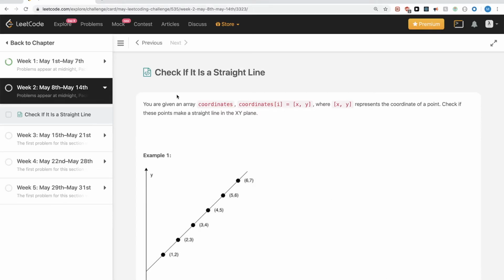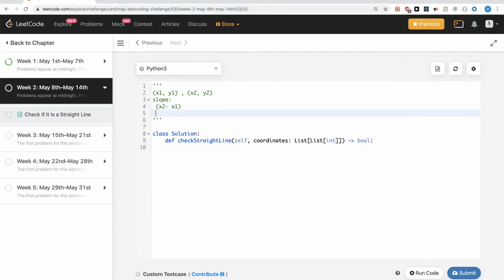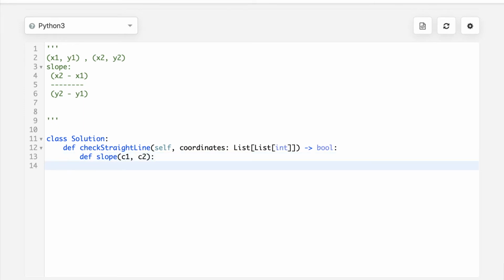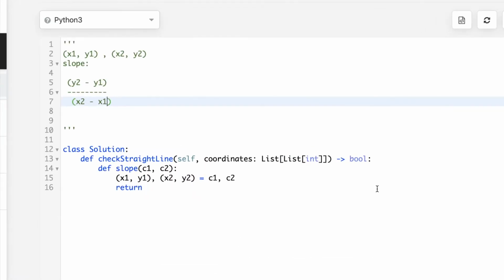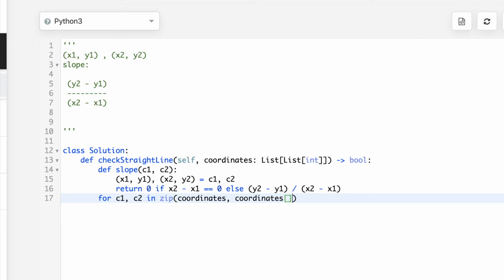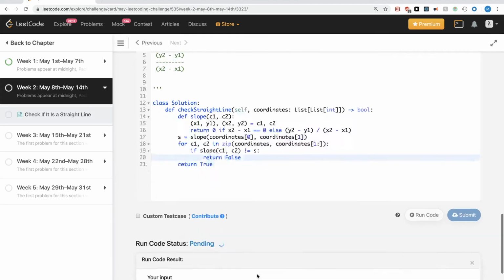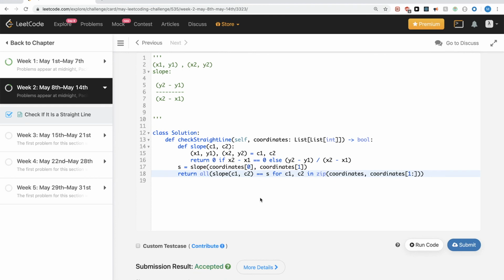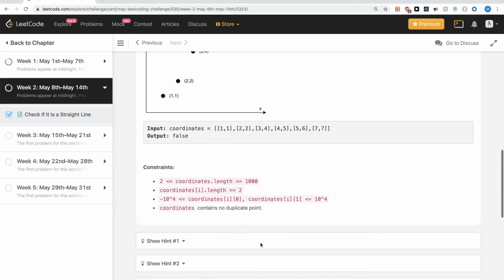Check If It Is a Straight Line - Day 8/31 Leetcode May Challenge